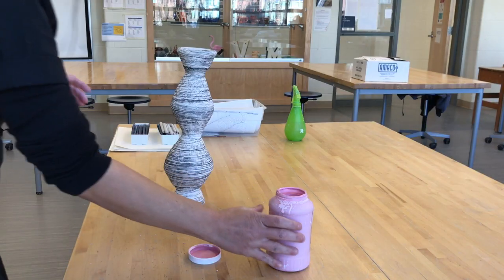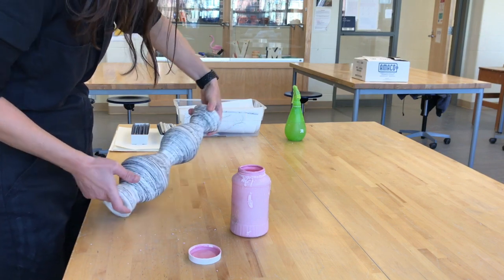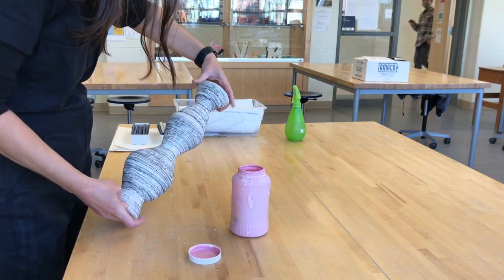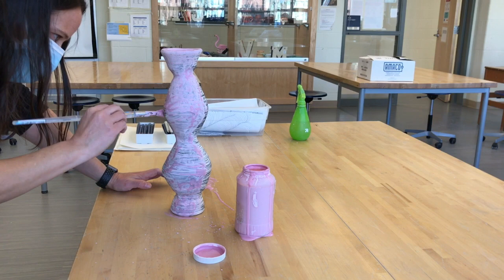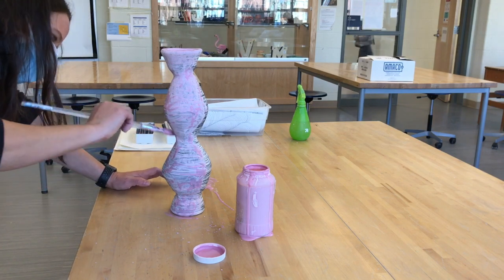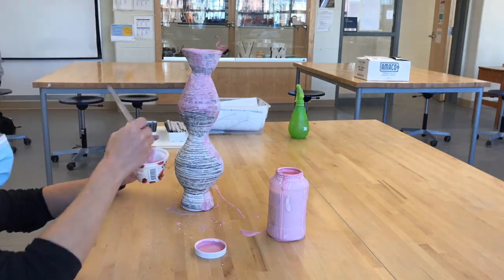Pouring Glaze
This video is about Pouring Glaze